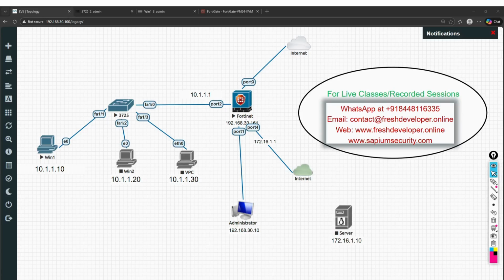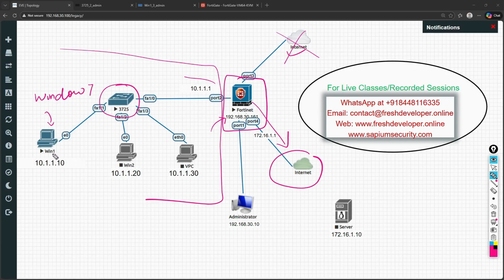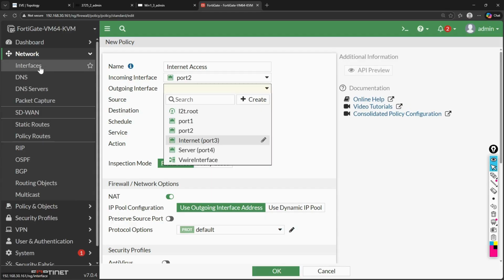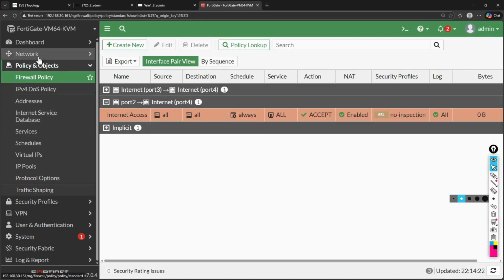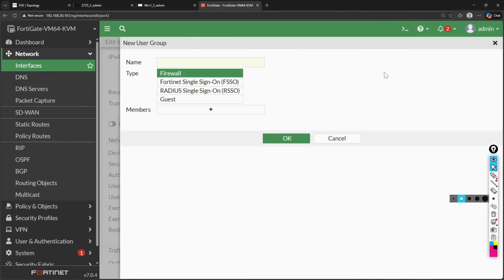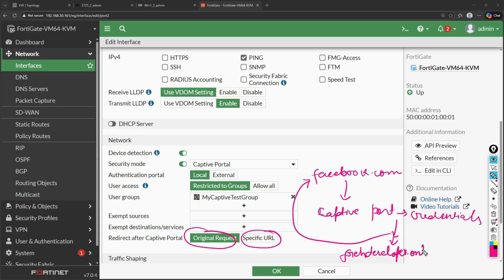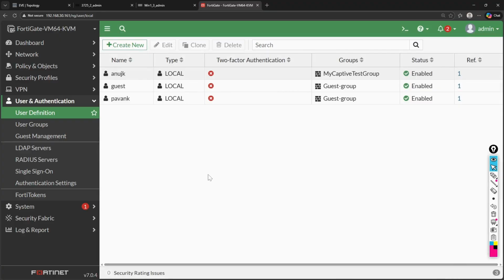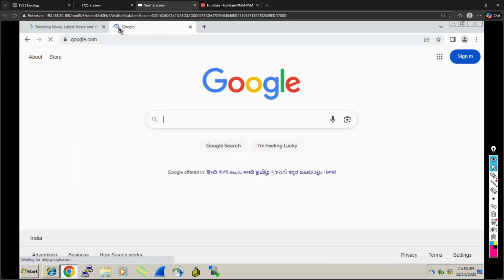Captive Portal configuration in FortiGate | FortiGate firewall configuration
This video shows the configuration steps of Captive Portal in FortiGate firewall.
Learn how to configure Captive Portal in FortiGate Firewall with this complete step-by-step tutorial.
This video covers everything from enabling captive portal authentication to applying it on interfaces, creating user groups, and testing the login process.

Whether you're a beginner or a network security professional, this guide will help you deploy a secure and user-friendly captive portal solution for your organization.

What is a Captive Portal in FortiGate

How Captive Portal authentication works

Creating user accounts & user groups

Configuring firewall interfaces for captive portal

Redirect settings & authentication pages

Best practices for security & user access control

🛡️ Why Captive Portal?

Captive portals are widely used in enterprise networks, guest Wi-Fi, colleges, hotels, and public hotspots to ensure secure user authentication before granting internet access.

📘 Related FortiGate Tutorials

FortiGate Firewall Basics

Firewall Policies & NAT

SSL VPN Configuration

Web Filtering & Application Control

💬 Have Questions or Need Training?

🛡️ Why Captive Portal?

📘 Related FortiGate Tutorials

FortiGate Firewall Basics

Firewall Policies & NAT

SSL VPN Configuration